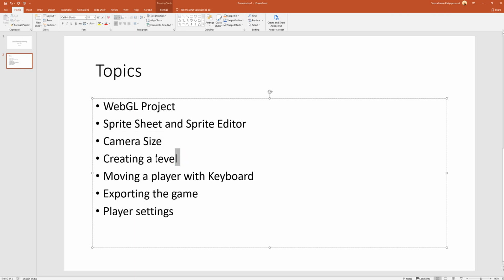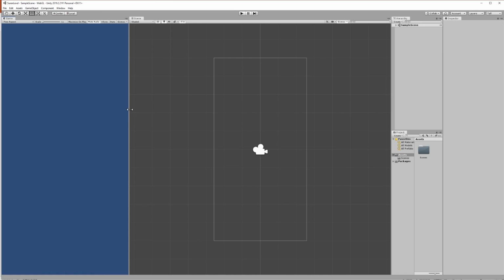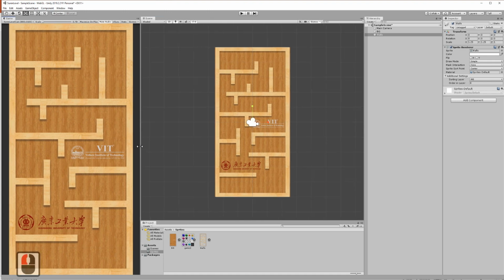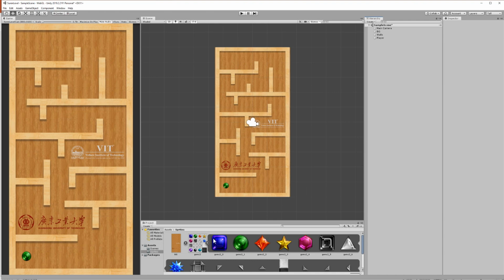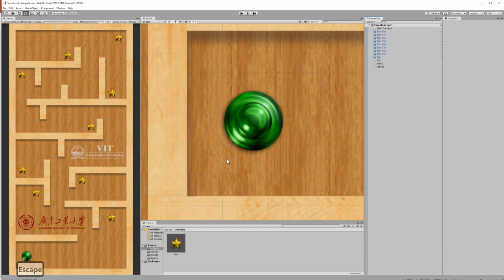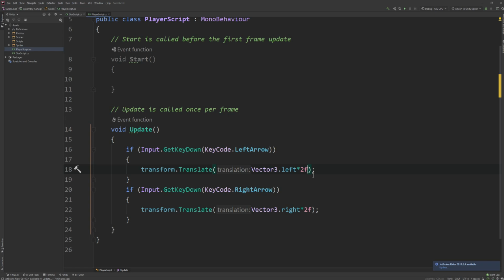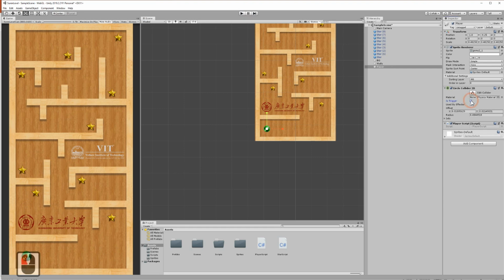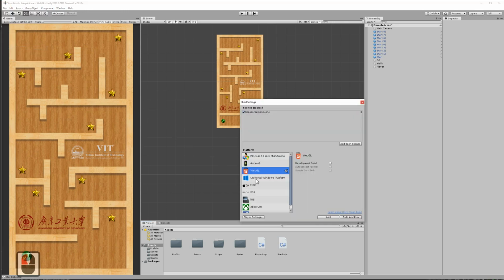Week9 Class1 2DGame Part1